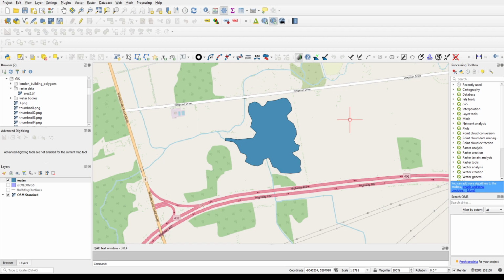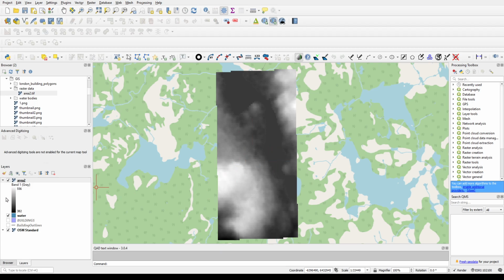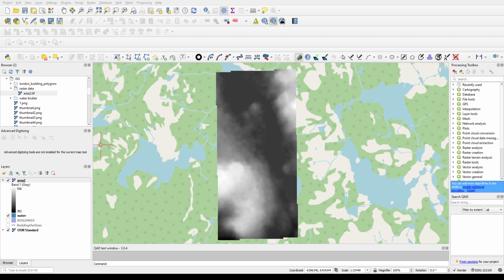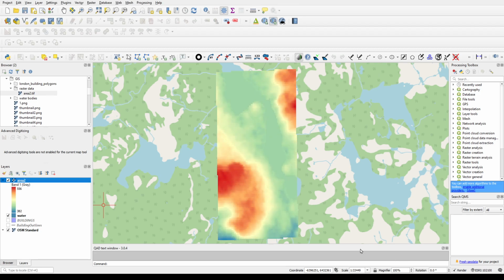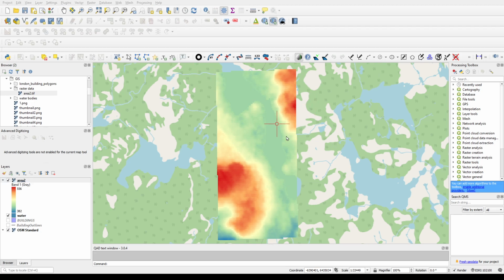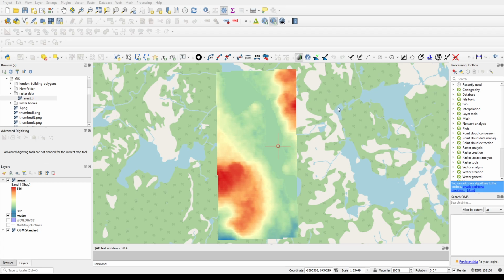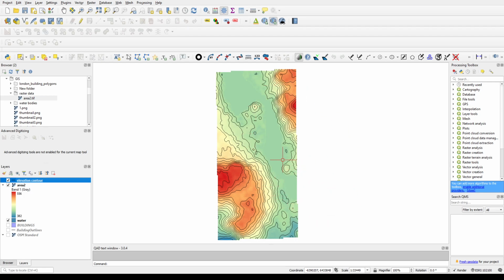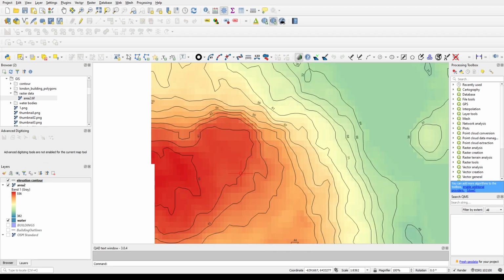How to Open Raster Data in QGIS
This tutorial is for absolute beginners and covers about how to import raster data into QGIS and also create contours from the digital elevation model and save it as shapefile.